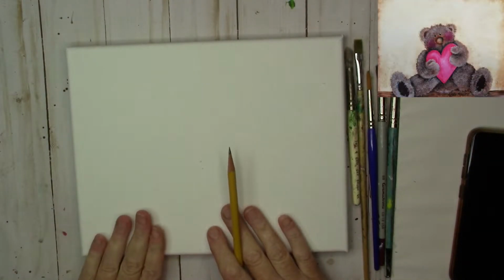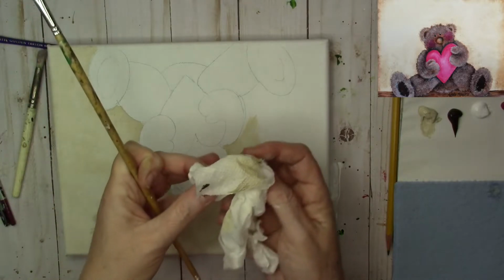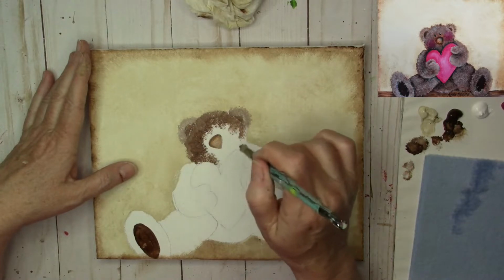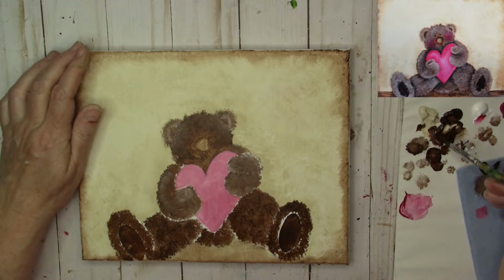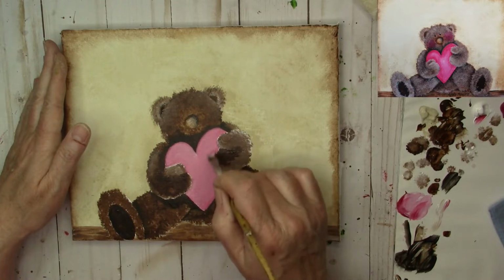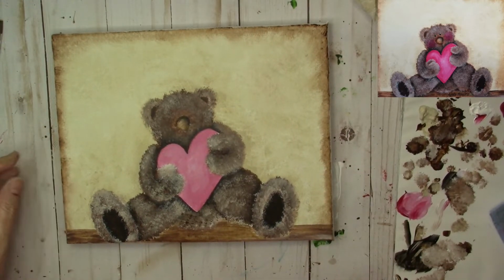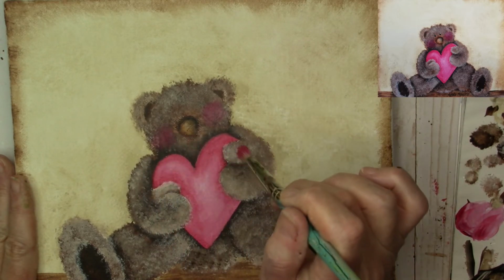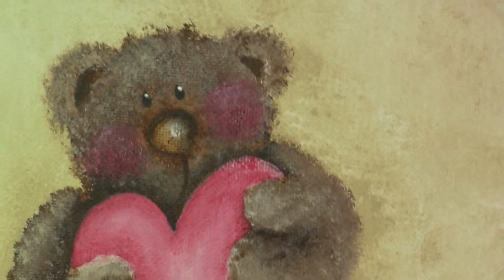Cuddly Bear - step by step.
You will fall in love with this Cuddly Bear. This adorable little bear works up quickly with lots of stippling (pouncing).  Brushes:  1/4" to 1/2" flat brush, # 6 round, small scruffy brush or deerfoot stippler - whatever your favorite pouncing brush is.  Paper towel, pencil.  Paints: Unbleached Titanium, Titanium White, Burnt Umber, Alizaron Crimson and Mars Black.  Enjoy the tutorial!

Copyright info: Patterns, traceables and videos produced by  Artful with Michelle are intended for private use only by individuals, non-profit community, home and school groups. Feel free to embed the videos as is, please do not change the original video by altering, removing watermarks, re-uploading/changing original content. If you would like to sell your painting from this tutorial please include a reference on the back of the painting and description "Original tutorial by Michelle Margotta". Please no mass market prints or sales, etsy, etc. with these designs. Thank You!